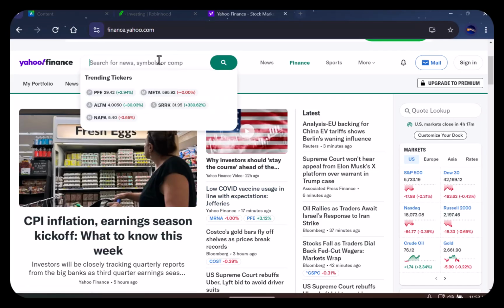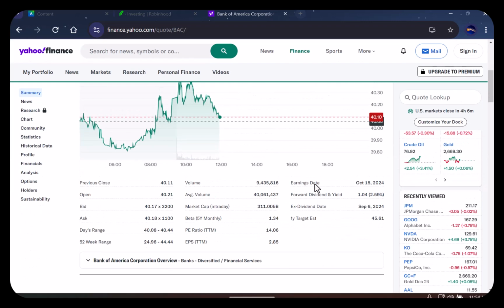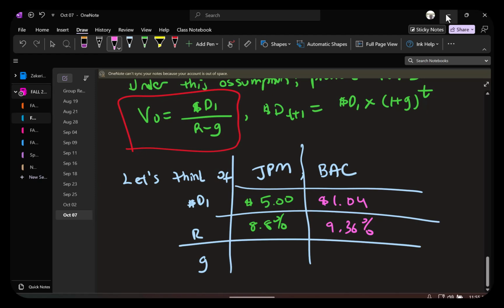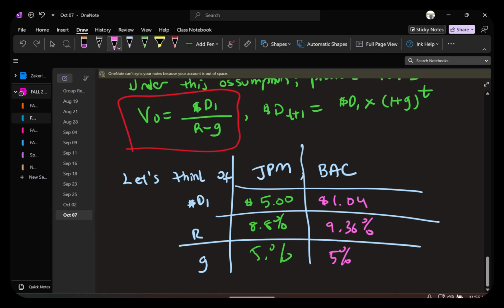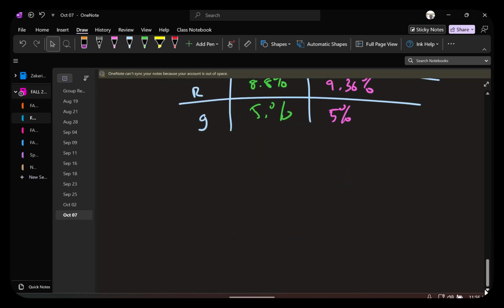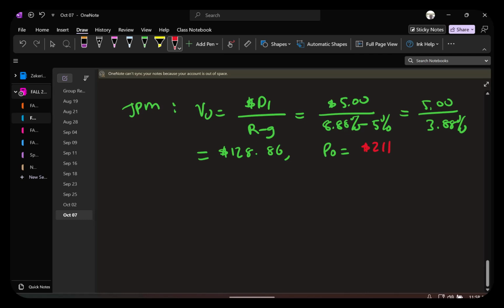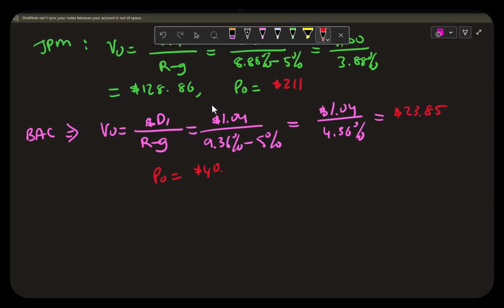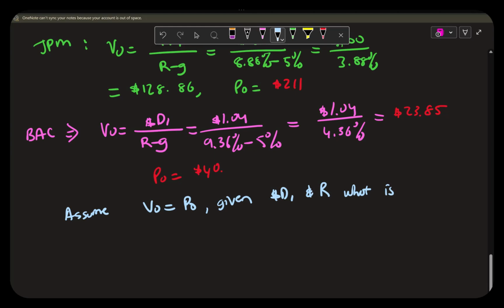FALL 2024 BUS 302 MW 1115 Oct 07 Part 4 of 6